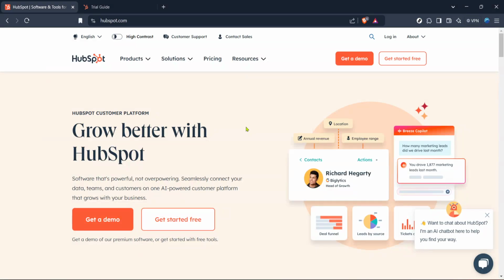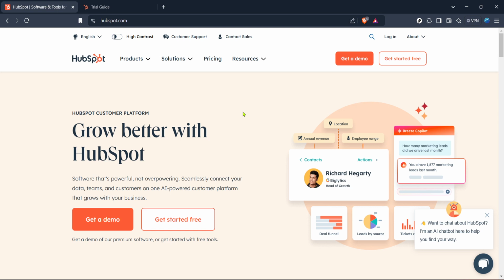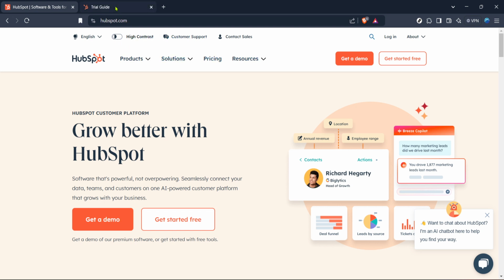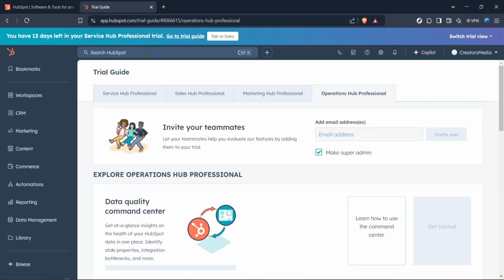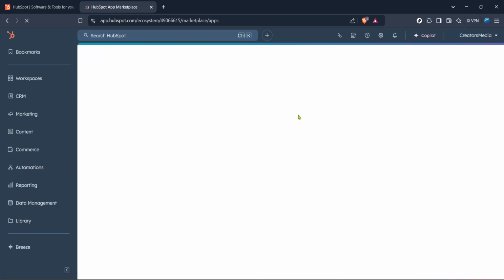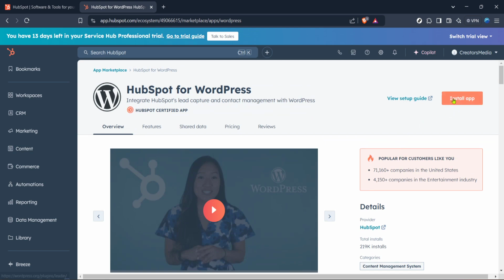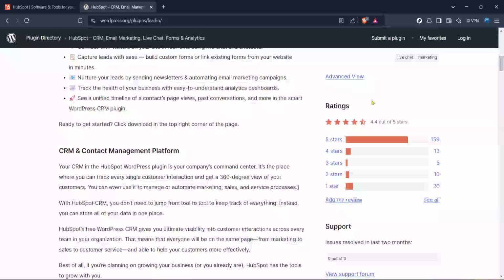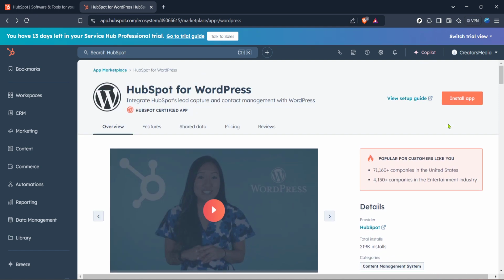How to Connect Hubspot to Wordpress (crm Wordpress Plugin) (Full 2025 Guide)